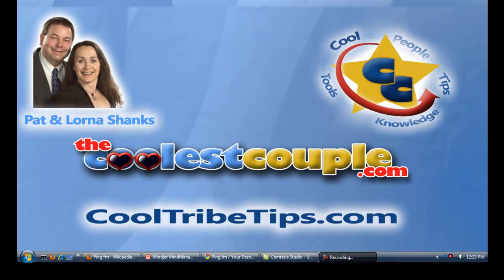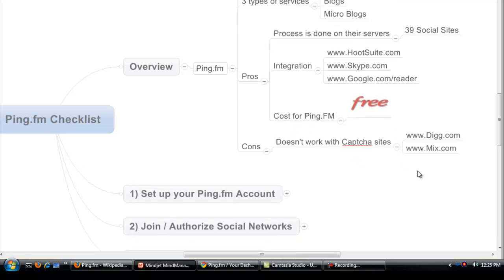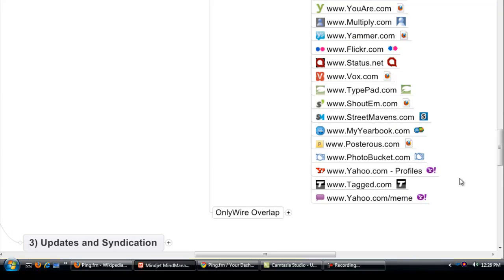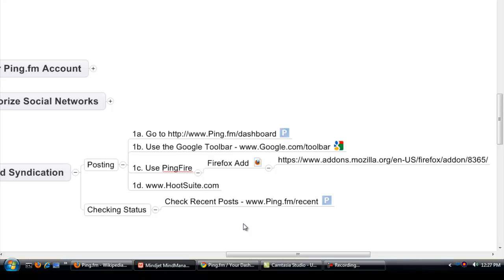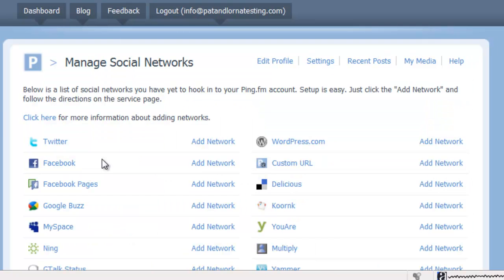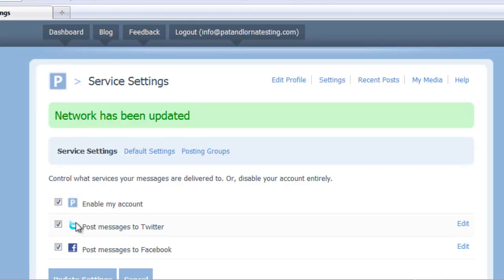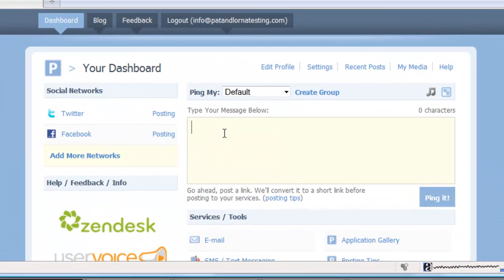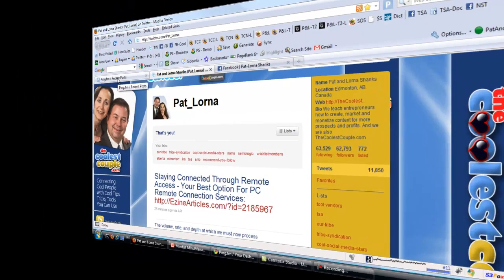Getting Started with Ping.fm (101) - Tutorial - Part 1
In this video we show you how to get started with Ping.fm which allows you to syndicate your and other's content to 39 different social media networking sites.

For the rest of the videos and supporting material, please head over to our blog.

On our blog you can watch this video in a larger, high quality, enhanced format (much better to see details)

~ Pat & Lorna